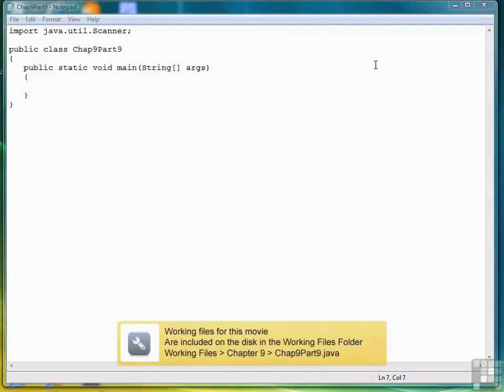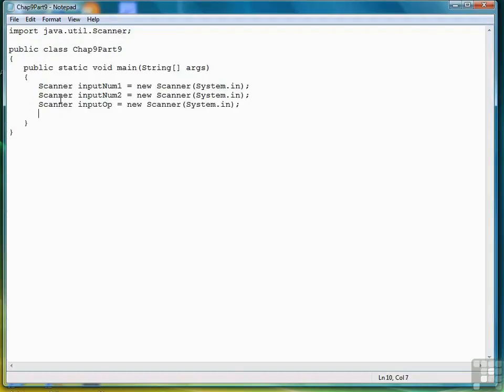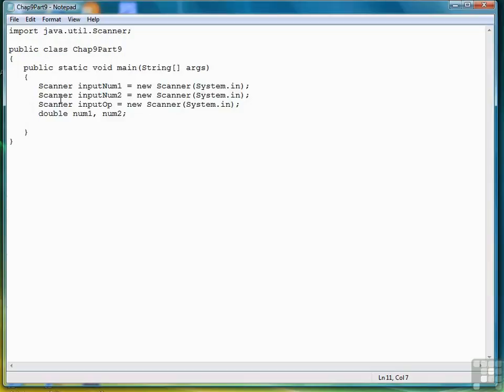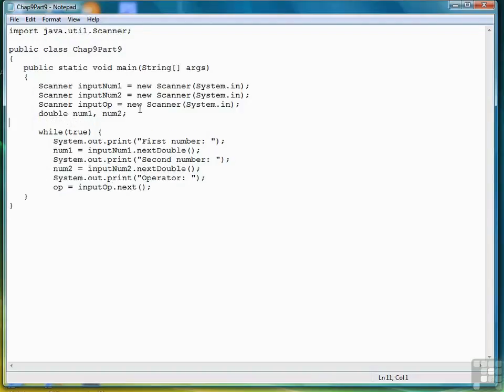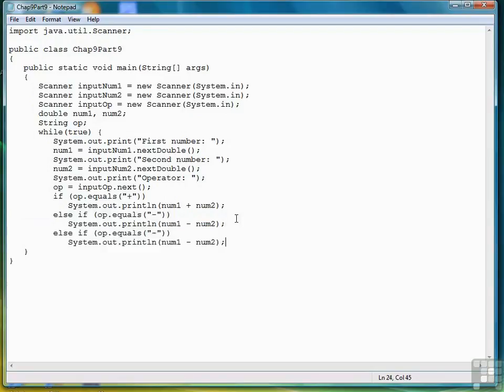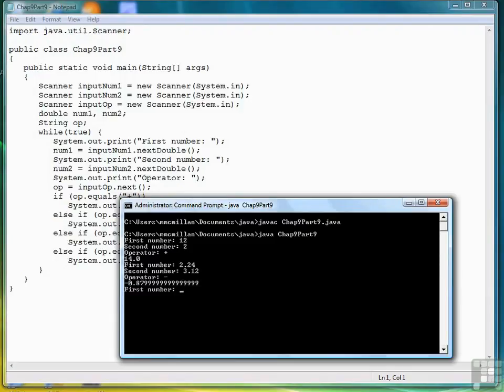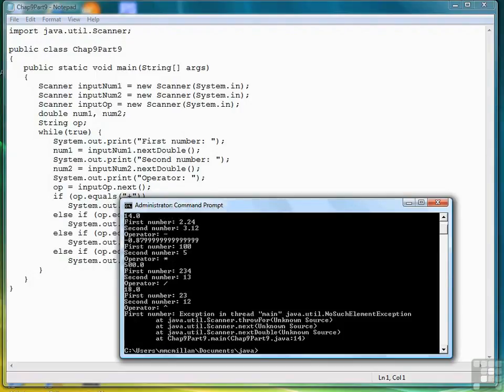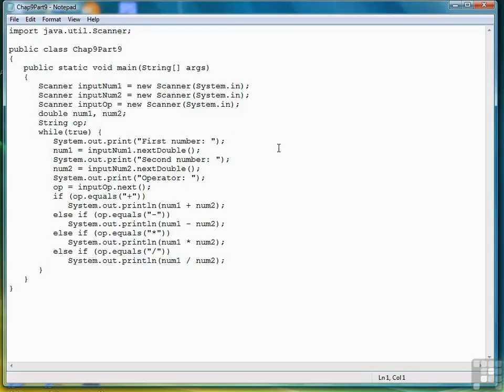09 09 Exercise 2 Looping Calculator